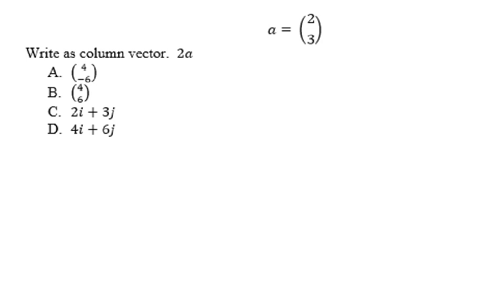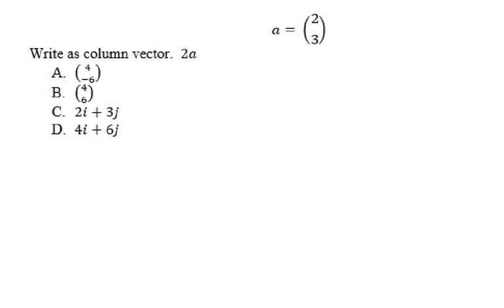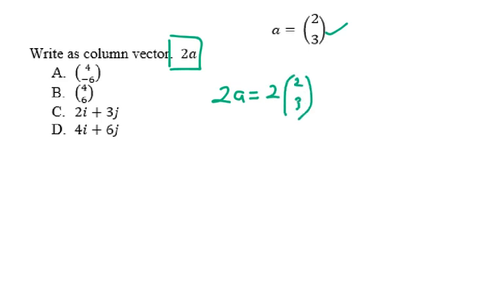54234811 Q25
Year 11 Add Maths/TE 1 2020